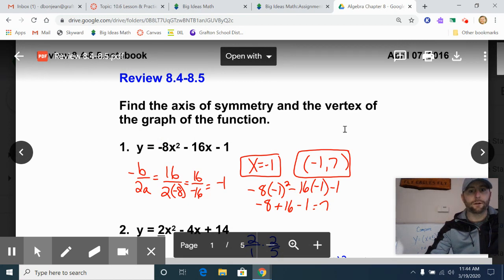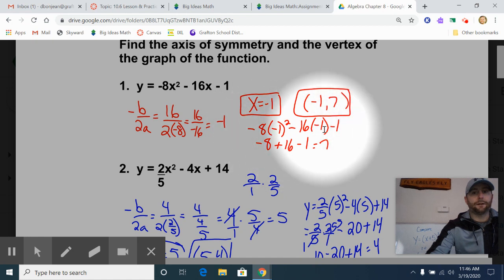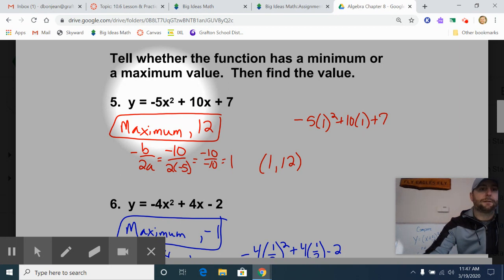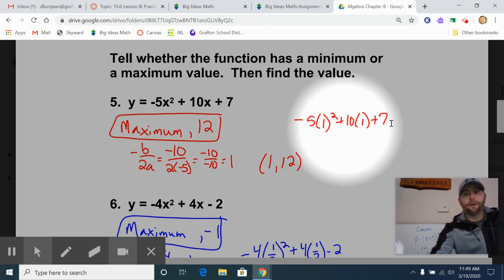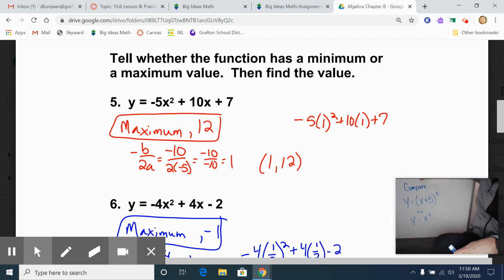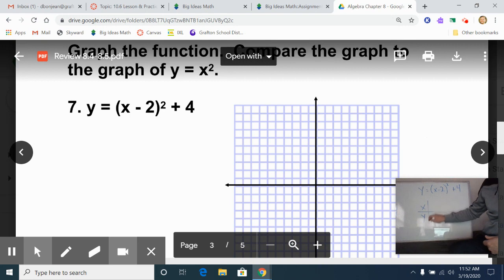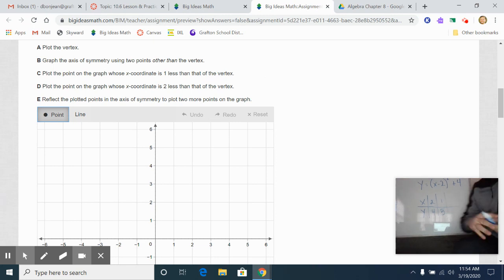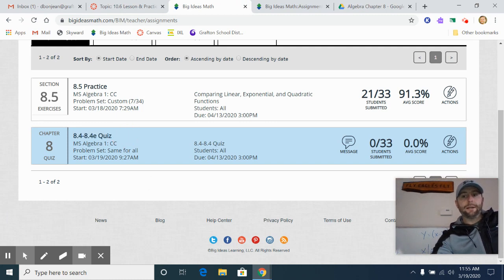Algebra: 8.4-8.4e Review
Virtual Learning
Mr. Bonjean
John Long Middle School